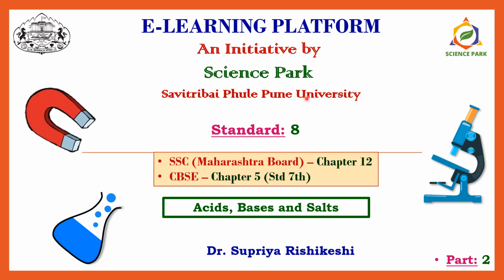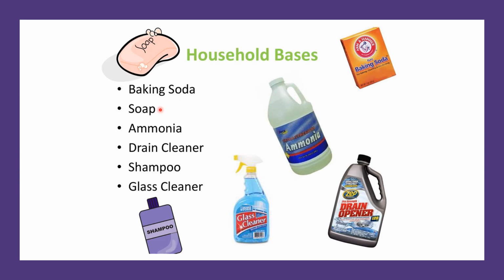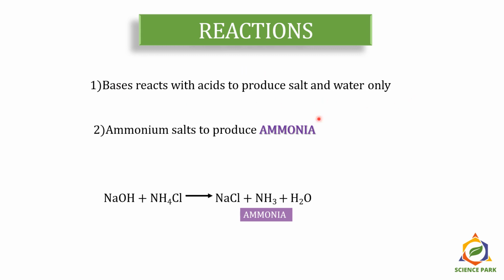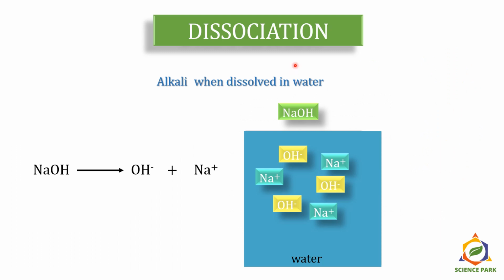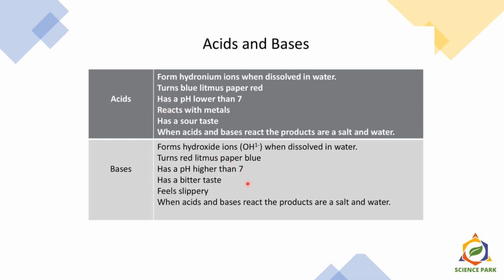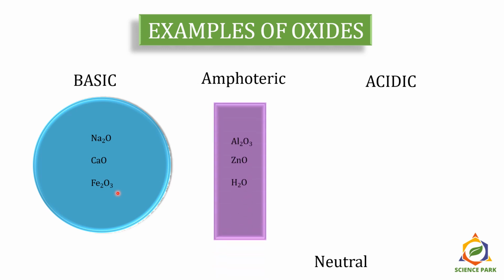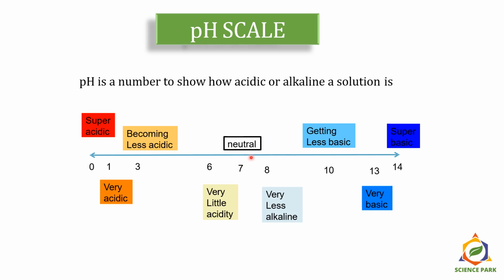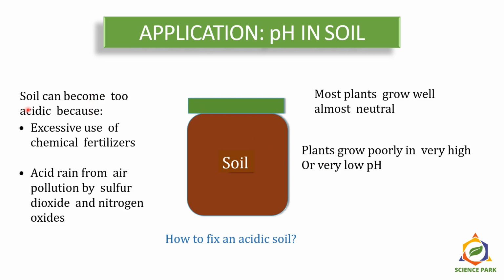Standard 8: Lesson 12: Acids, Bases and Salts : Part 2 of 2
You will get more information about household bases, definition of base, common bases and chemical formula, properties of bases, neutralization reaction, pH scale and examples of soil